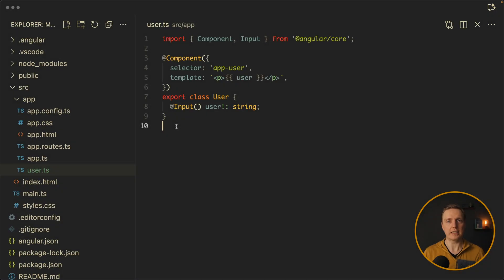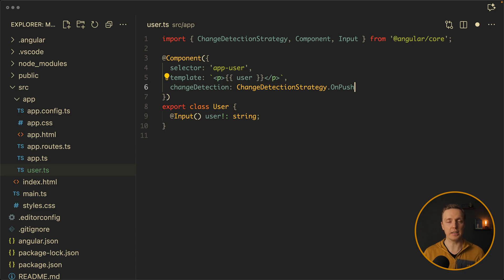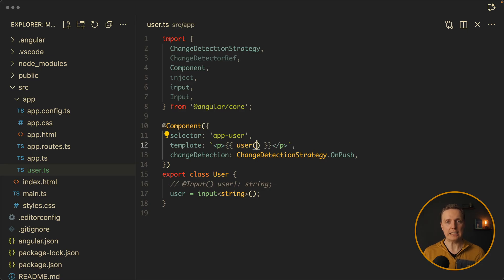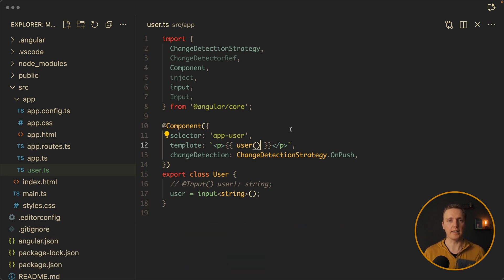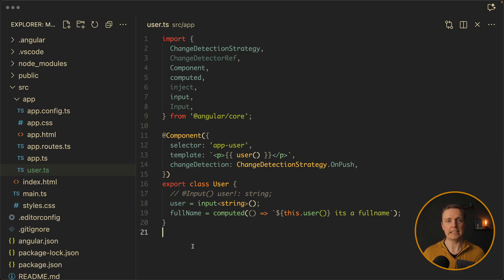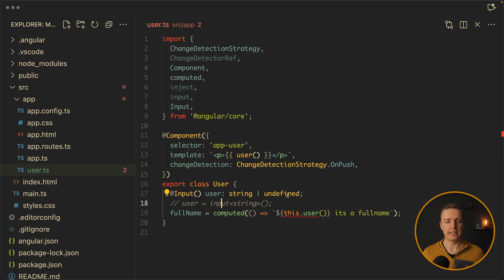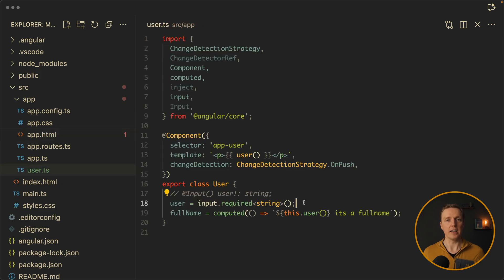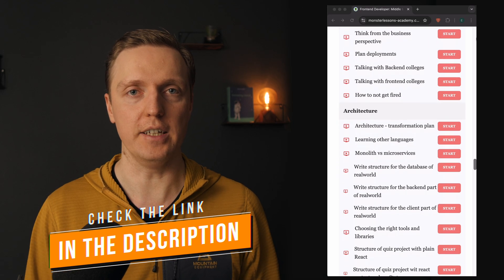Angular @Input vs Signal Input (The Shift Only Seniors Understand)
Most developers know how to use @Input. Few understand what it costs. Angular Signal Inputs changed the entire reactivity model - no more global change detection, no more hidden cycles. This video breaks down what senior engineers must understand about dataflow, dependency tracking, and performance that most miss — and why @Input now belongs to the old world.

🕒 TIMESTAMPS
0:00 Introduction
2:08 Angular signal input
3:39 Angular computed signals
4:17 Global economic situation
4:28 Zoneless
4:53 Bulletproof
6:40 Things to remember